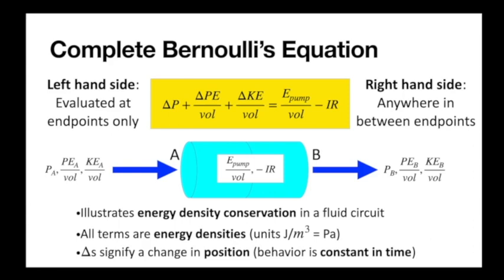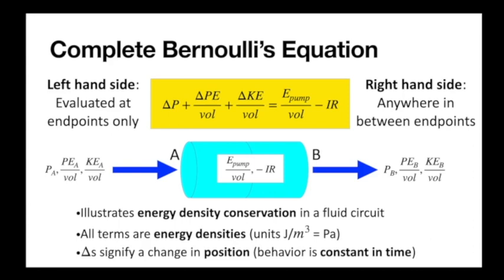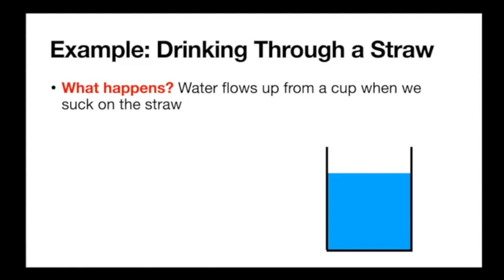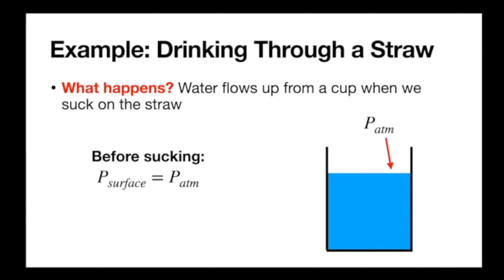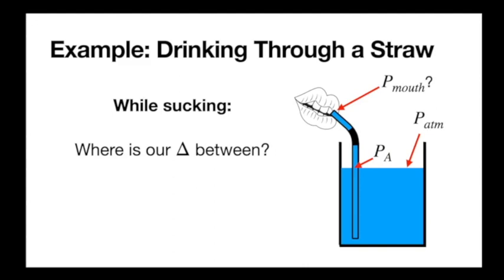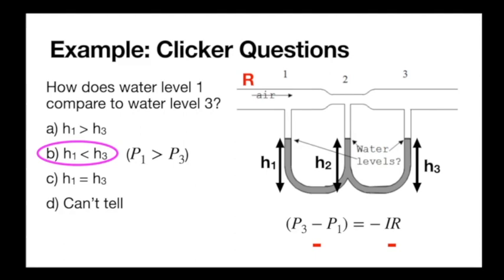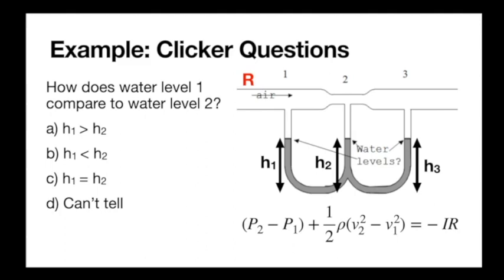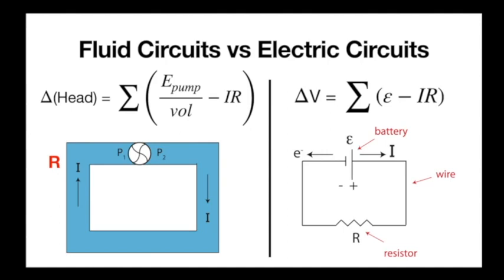PHY 7B W23 Lecture 2 (1/18)